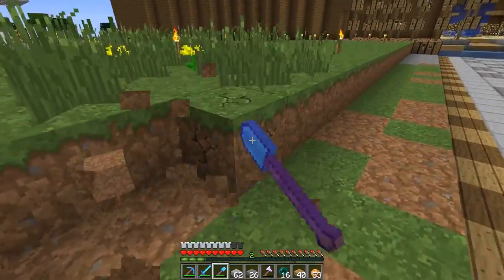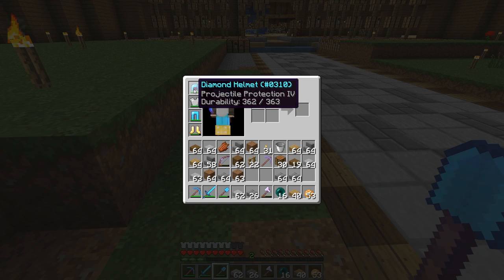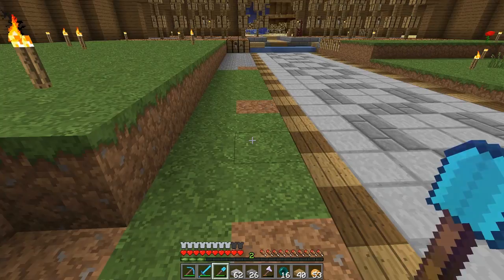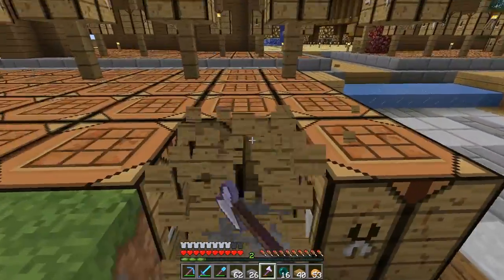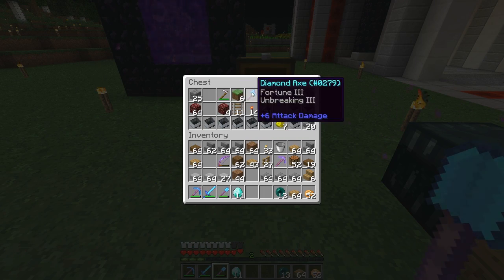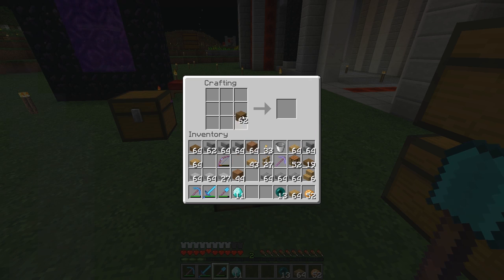Poet Plays on The RedCubed Server - Episode 84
In this episode on the RedCubed server we talk about doing youtube professionally and if it's changed how I do things. Whether or not there is "fun" involved in what I do.

The RedCubed Server is a whitelist only Minecraft server started by SilentMyst with a focus on YouTubers making good content.